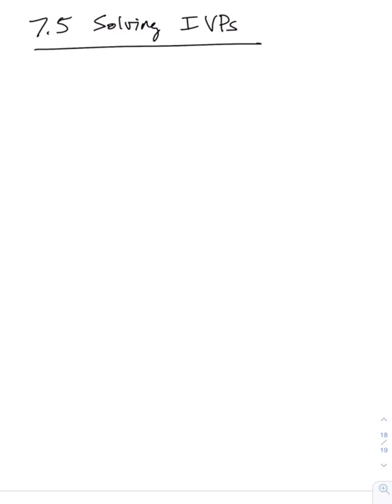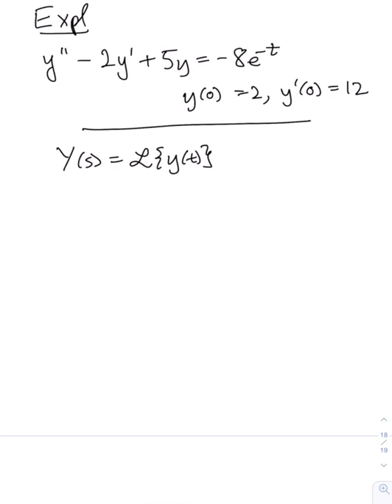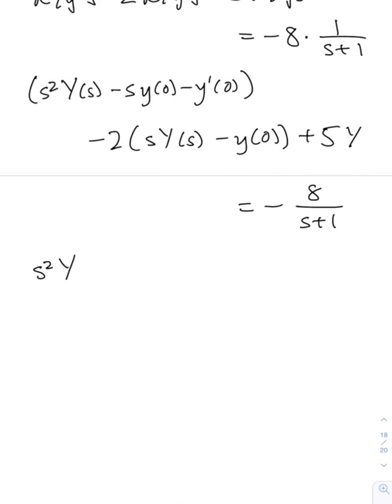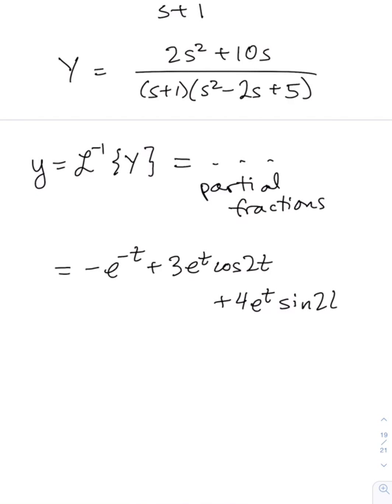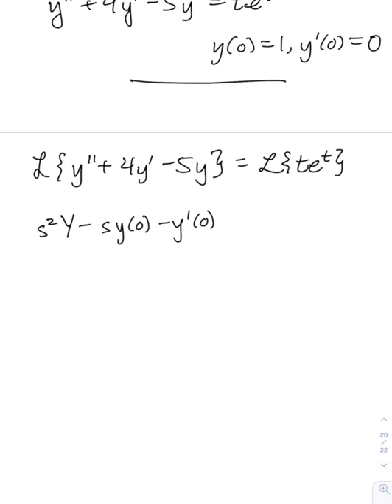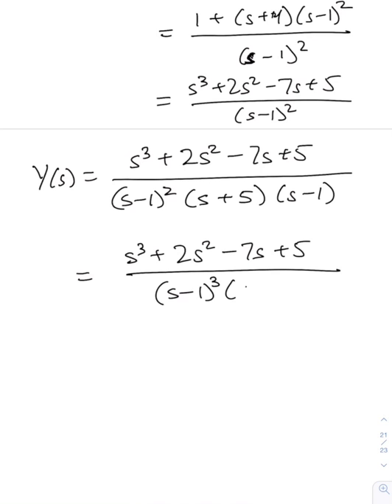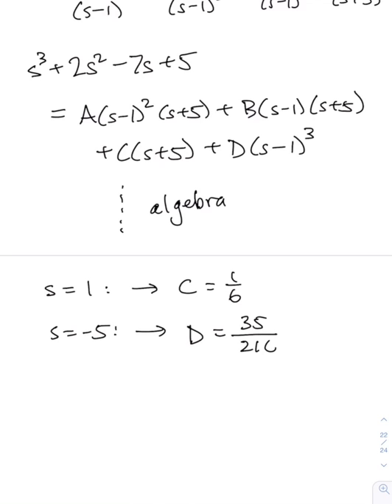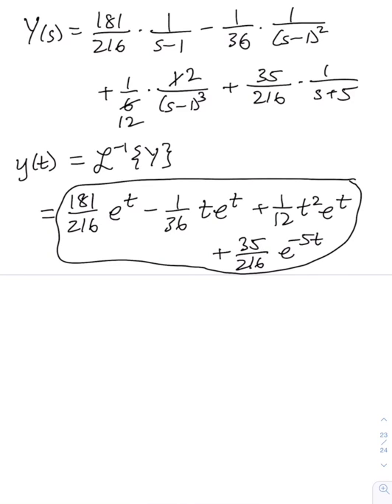MAP 2302 Lecture 2 Part 4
This five-part video series covers Section 7.4 and 7.5, solving initial value problems with the inverse Laplace transform.